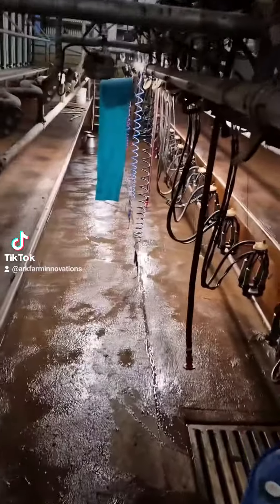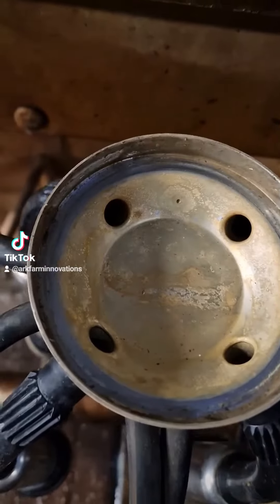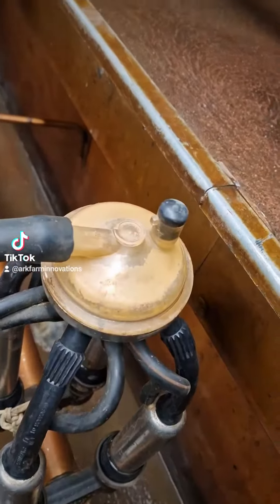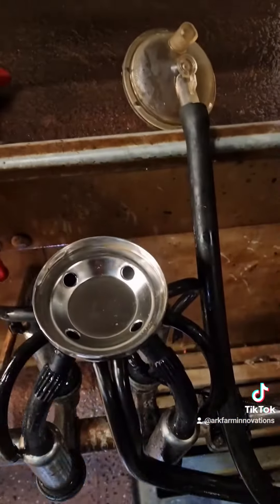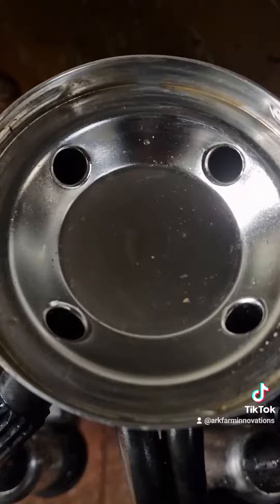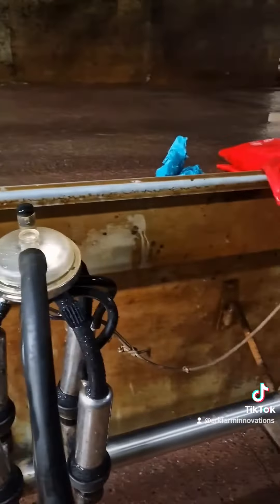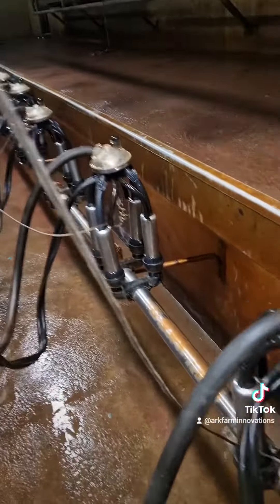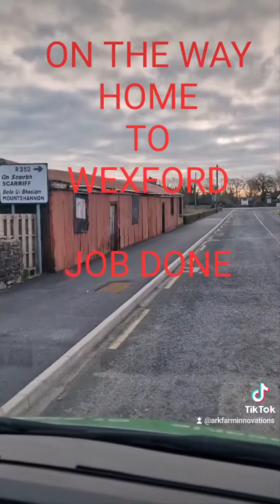6 February 2023